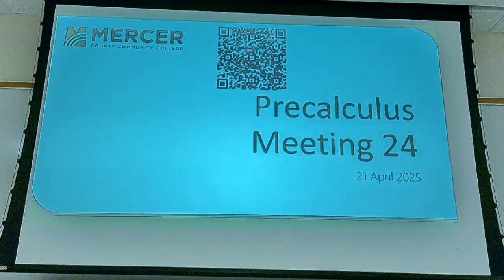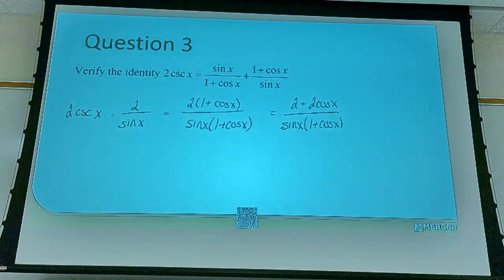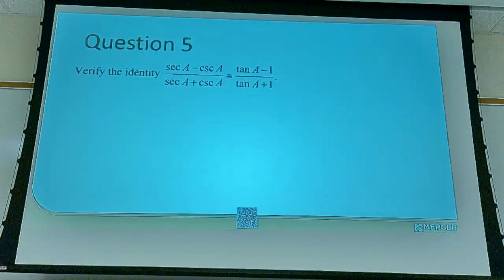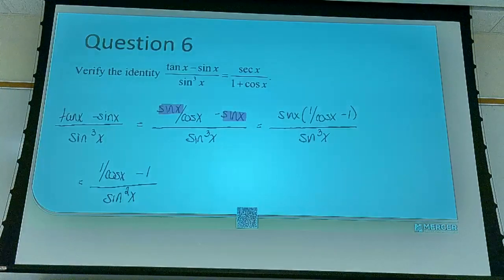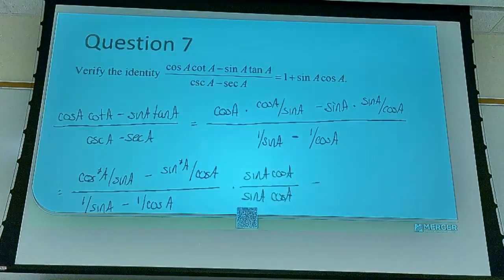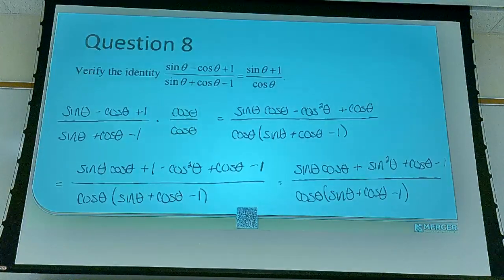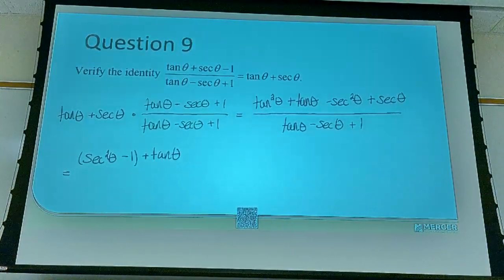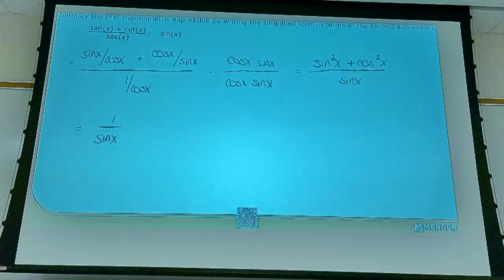Precalculus 21 April 2025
We look at how to verify trigonometric identities.